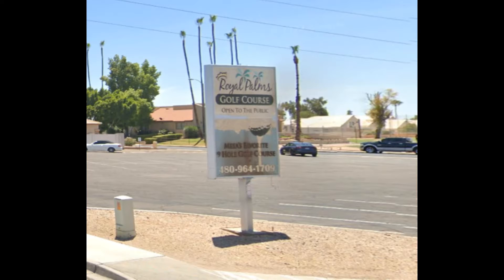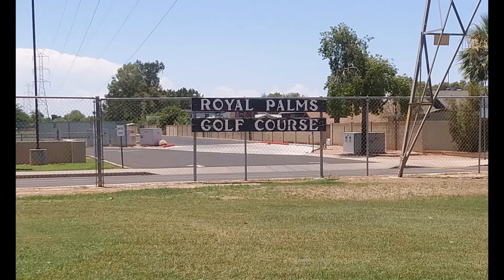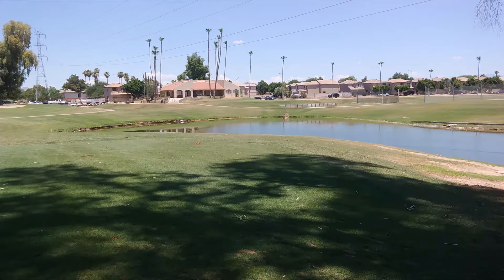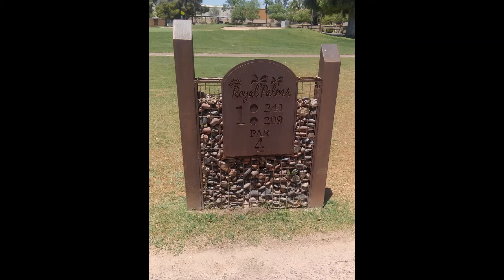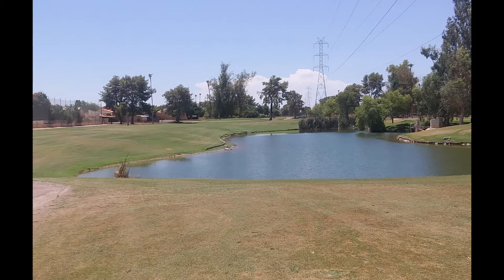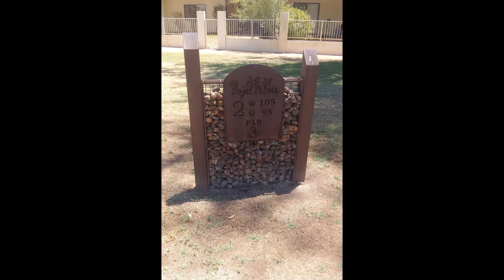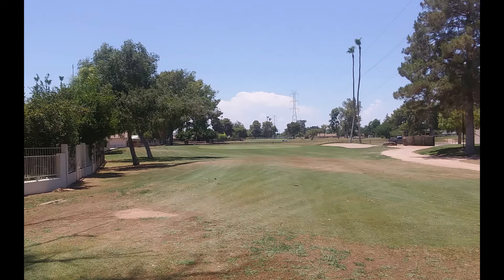Royal Palms Golf Course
1415 E McKellips Road
Mesa, Arizona 85203
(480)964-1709